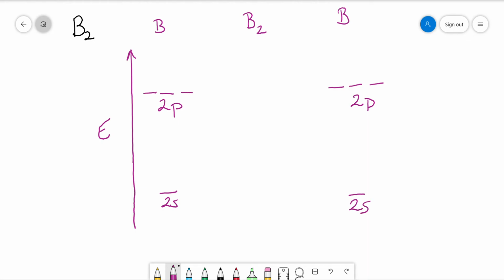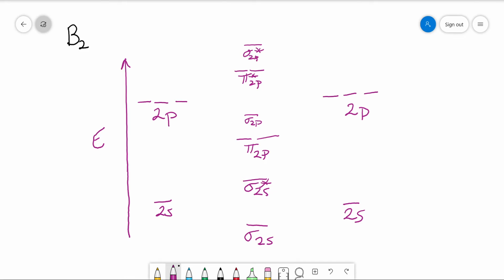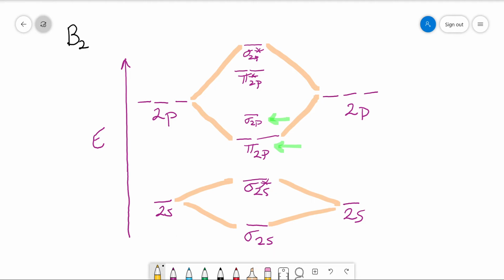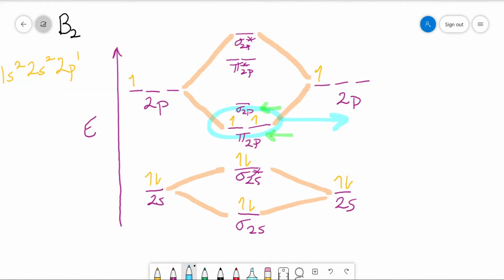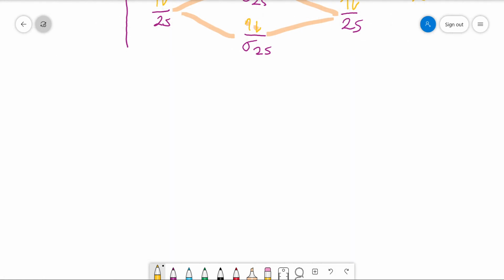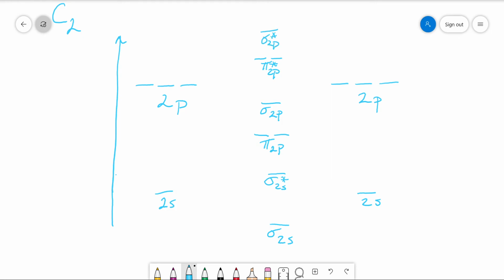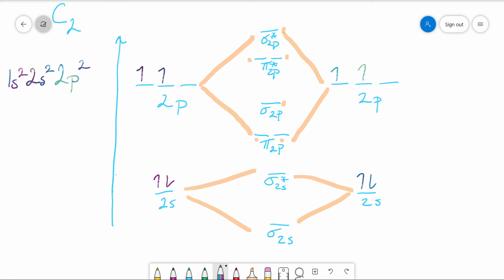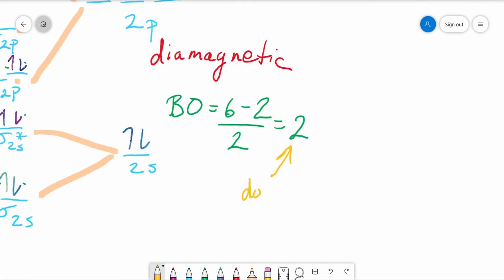Molecular Orbitals: Part 3